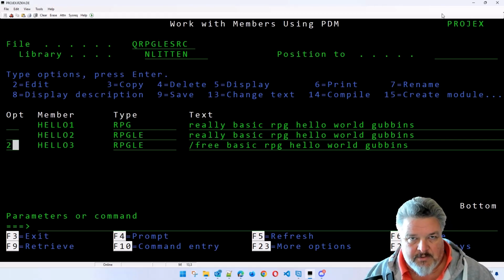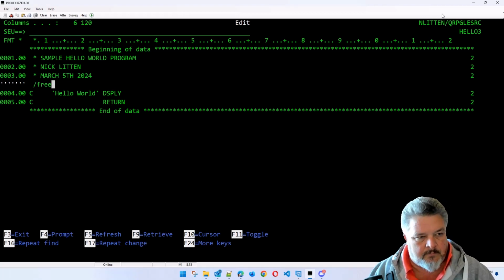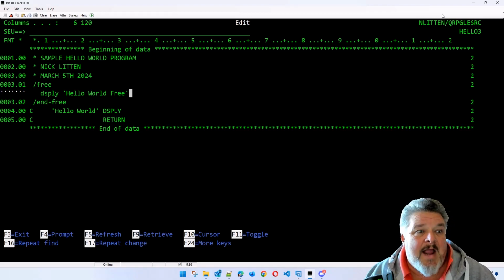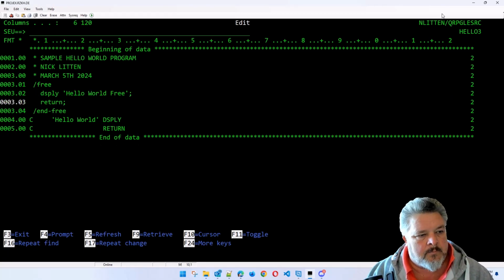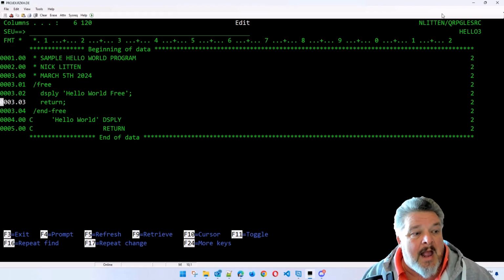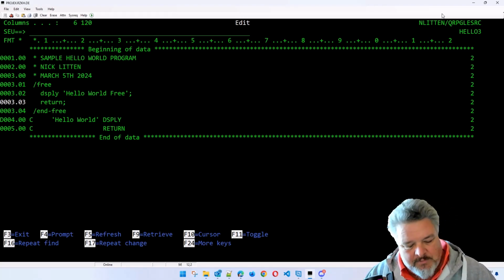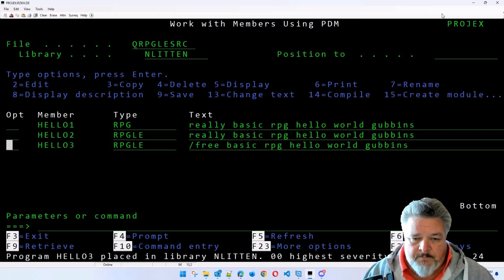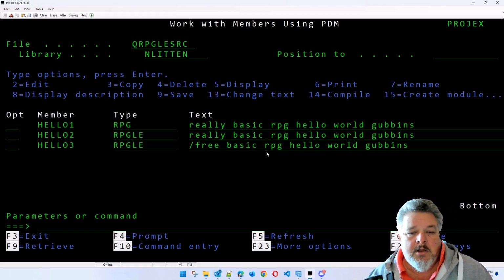RPG 101 Ep3 - Setting legacy RPG Free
Yep. You guessed it!
In this thrilling episode we are going to take that old column based RPGLE code and set it free. Take our first tentative steps into the world of free format RPG code.